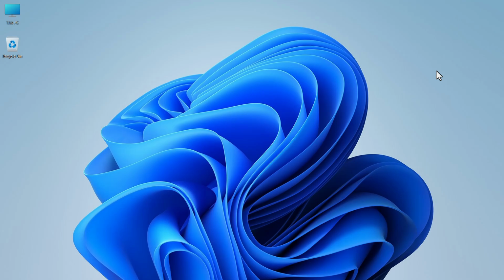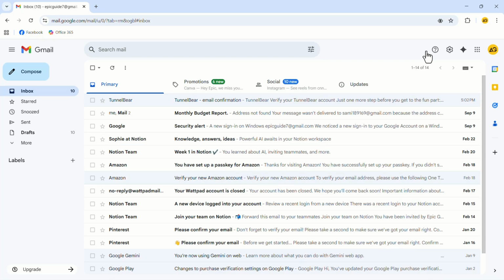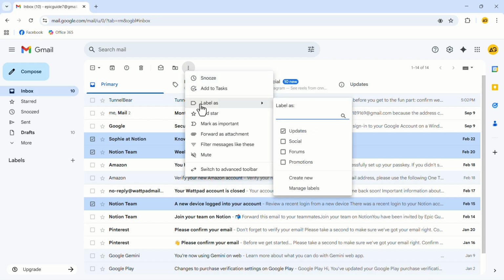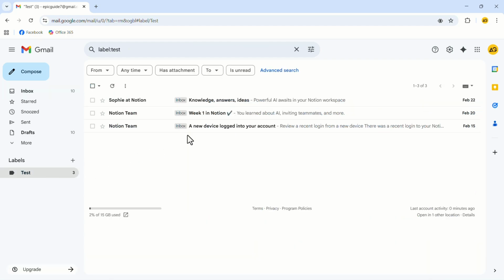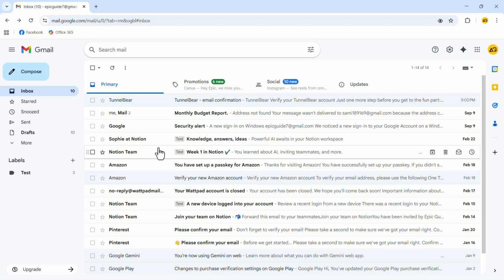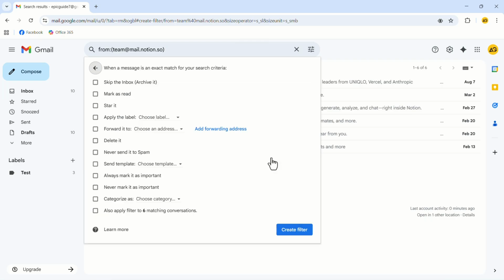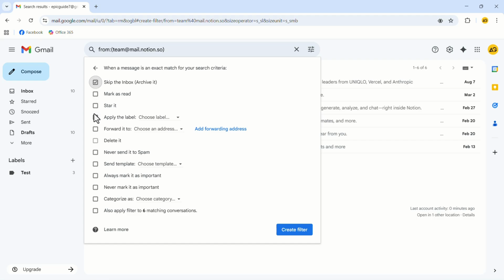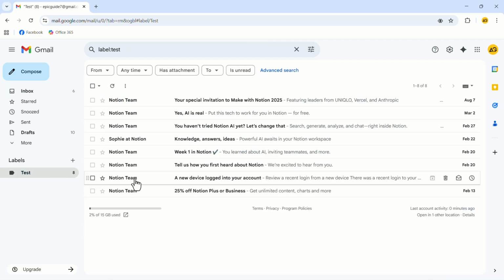How To Automatically Move Emails To A Folder In Gmail 2026 | Auto Filter & Sort Email To Folder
How To Automatically Move Emails To A Folder In Gmail 2025 | Auto Filter & Sort Email To Folder

Learn how to automatically move emails to a folder in Gmail 2025 with this simple tutorial. This guide covers everything you need to know about auto filter & sort email to folder in Gmail, including how to automatically move emails to folders in Gmail (fast & easy), how to automatically move emails to a specific folder in Gmail, and how to auto-organize your inbox. Whether you want to automatically move email from inbox to a folder, or just keep your messages organized, this step-by-step how to automatically move emails to a folder in Gmail tutorial will show you how to move emails to folders Gmail quickly and effectively.